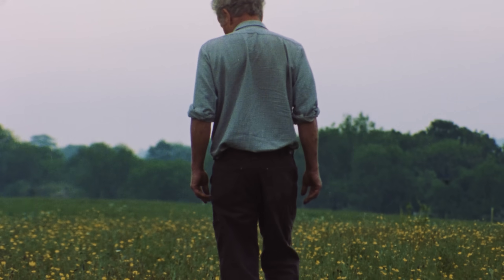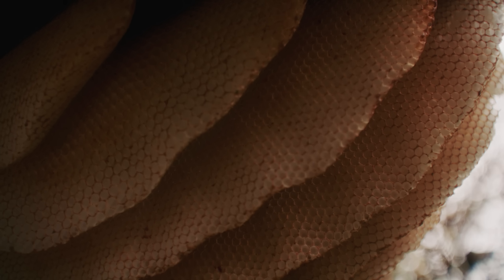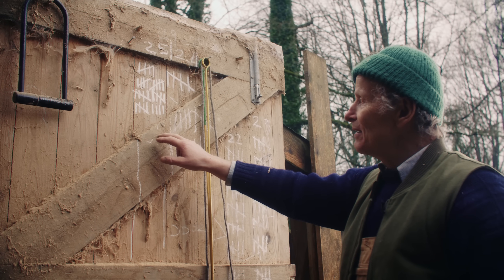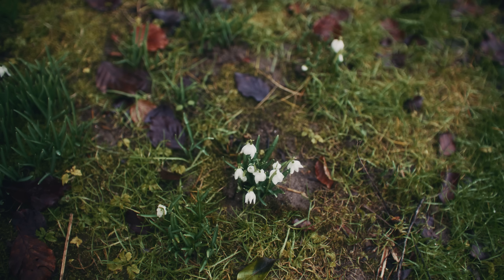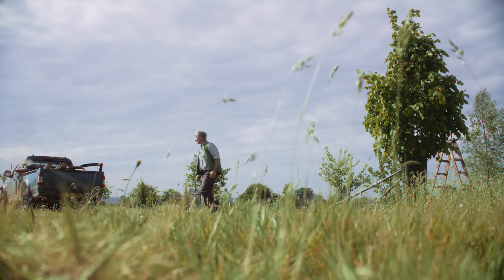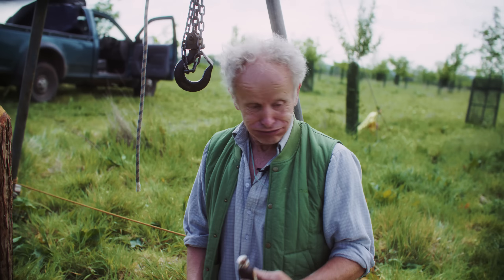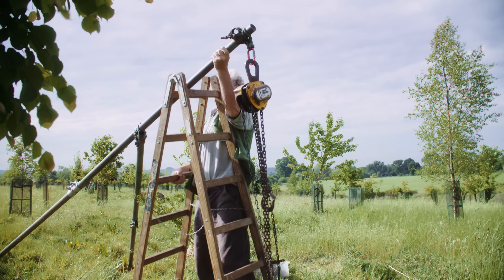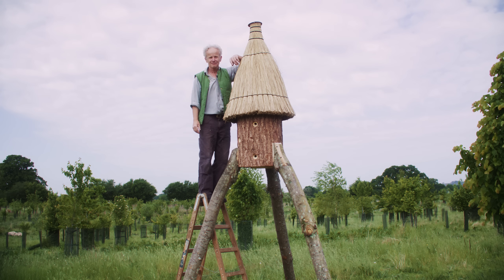The Hive Architect | Saving Britain's Wild Bees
There is a widely held theory that our British honey bee couldn’t exist without being domesticated by beekeepers. However, for bee conservationists like Matt Somerville, this theory is ludicrous.
He has spent decades admiring free-living honey bees nesting in tree cavities and they are under increasing threats from commercial beekeeping, loss of habitat and other violences of the modern world.
So Matt decided to do something about it. For the last 14 years he has spent the winters creating his log hives before driving around all of England in the summer, erecting them as minimal intervention homes for wild honey bees.

Under Fera's Wild Share Initiative we have set up Matt's hives in two different locations and produced this documentary highlighting his work.

Banff Centre Mountain Film and Book Festival 2025 - Finalist
Kendal Mountain Festival 2025 - Official Selection

AC & 2nd Cam: Josh Tucker
Editors: Max Weston & Kyri Paris
Audio Post Production: Got Moves
Creative Director: Sidney Hiscox
Producer: Declan Morrison

Shot on Red Komodo & Bolex h16

About Fera’s Wild Share:
We started Fera to celebrate the British outdoors we know and love. Understanding we need to step beyond just celebrating this through our clothing and content, we have pledged 3% of our direct-to-customer sales to the conservation and restoration of Britain’s nature. We  work directly with conservationists, teams and projects across the UK, helping create, fund, and highlight their work.
Through this initiative we have funded this documentary, as well as set up Matt's hives across two locations.

0:00 Introduction
0:50 Why Matt Created his Log Hives
1:50 What is a Log Hive?
2:17 Making Hackles
3:24 Carving the Logs
6:00 The Arrival of Spring
6:36 Setting up a Hive
9:23 Checking a Hive
9:51 Matt's Philosophy